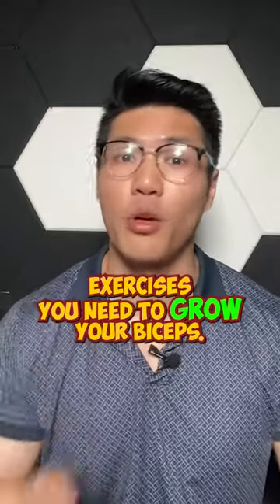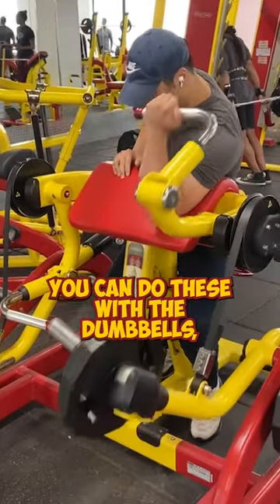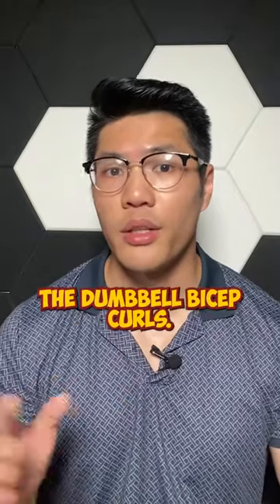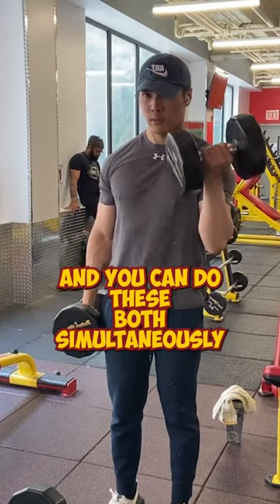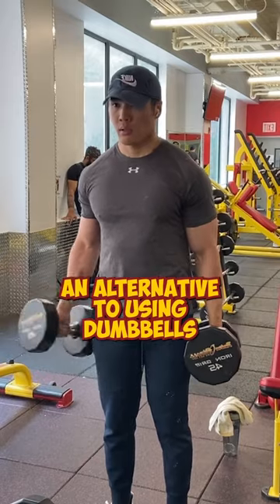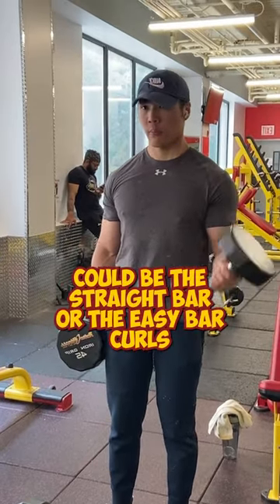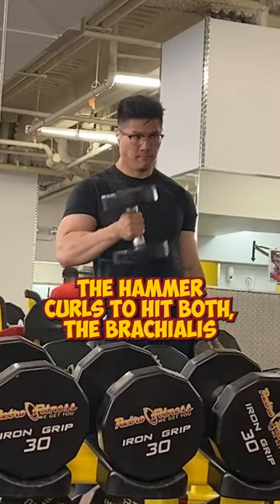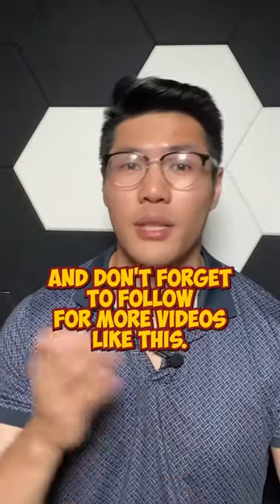THIS Will Blow Up Your Guns